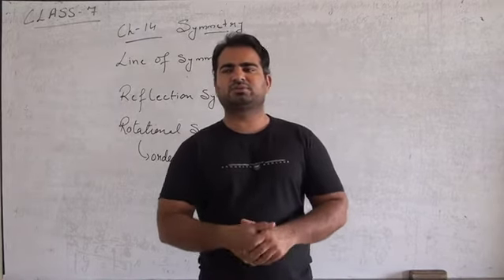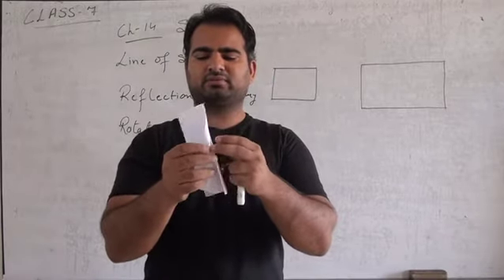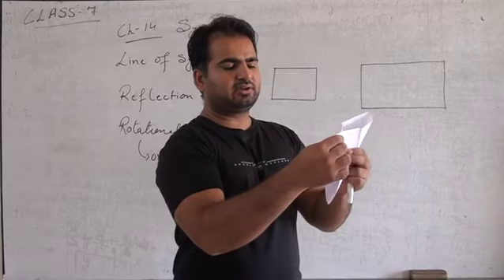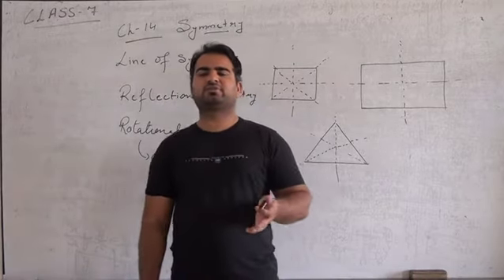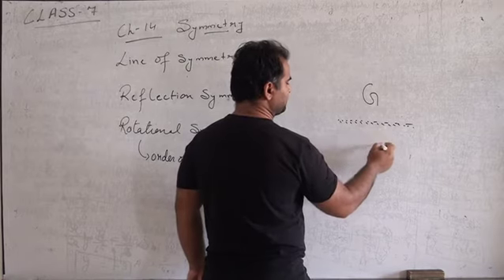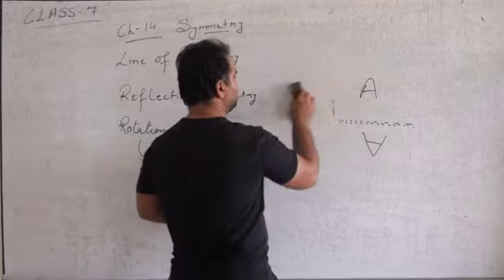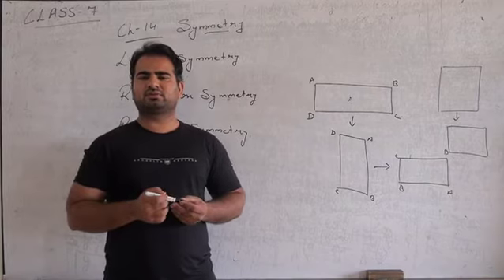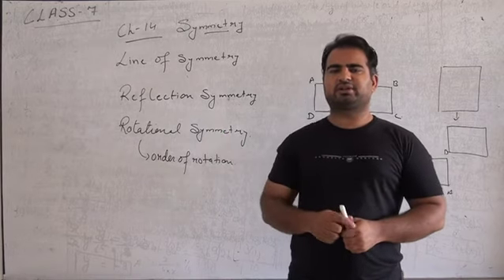Class 7 Chapter 14 Symmetry Basics